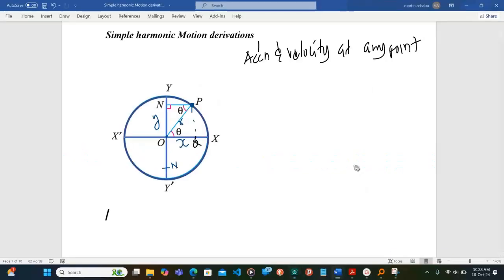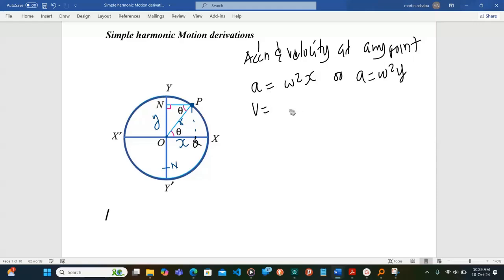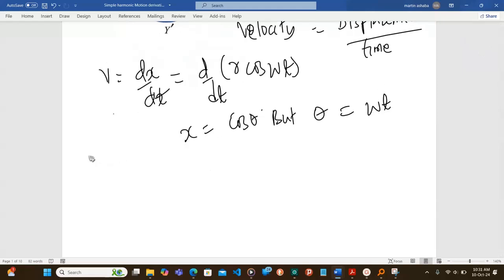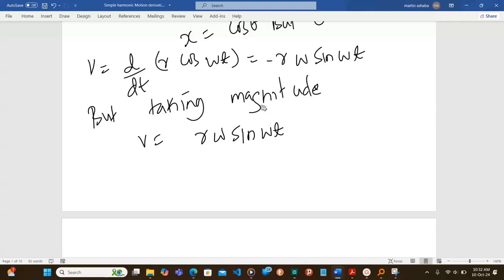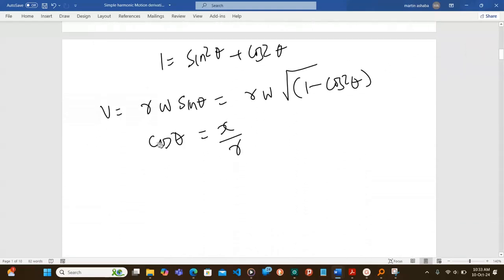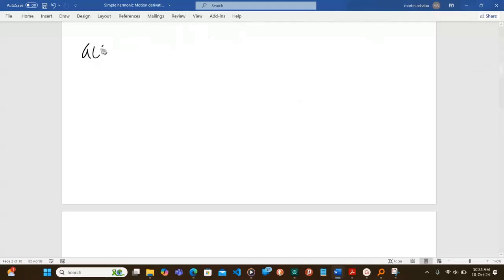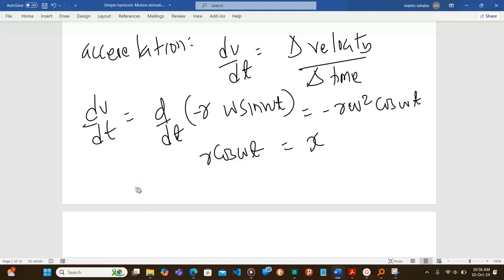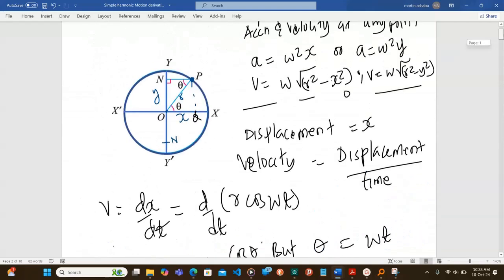simple harmonic motion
We discuss simple harmonic motion, derive velocity and acceleration expressions